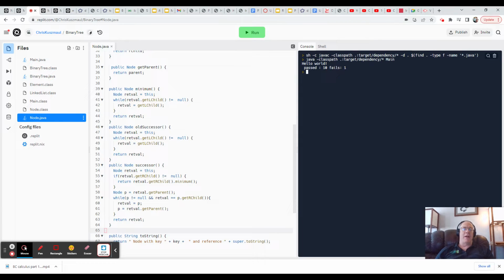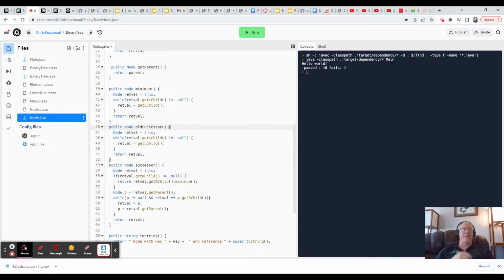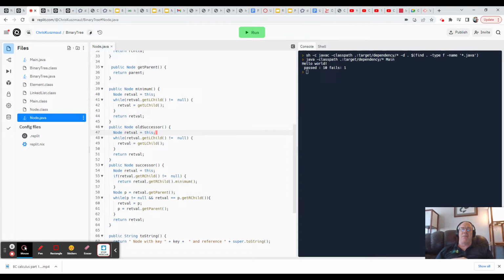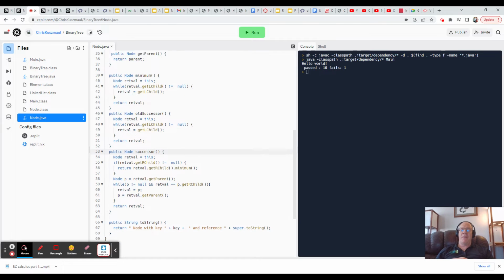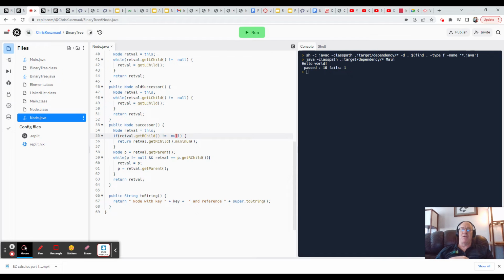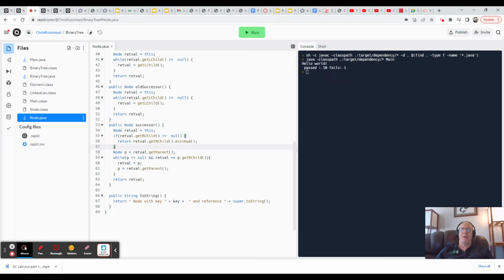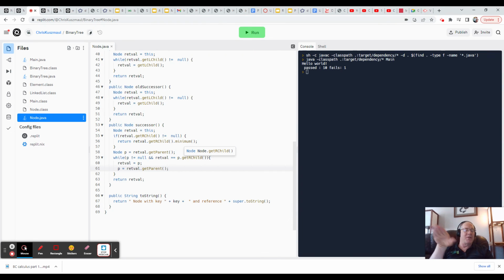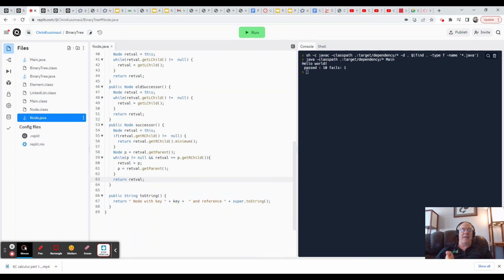Binary search tree part 14: We implement successor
This is the coding up of what we describe earlier for what the successor to a node is.